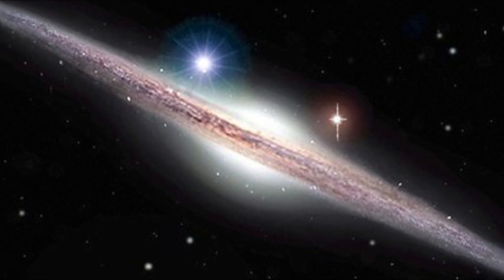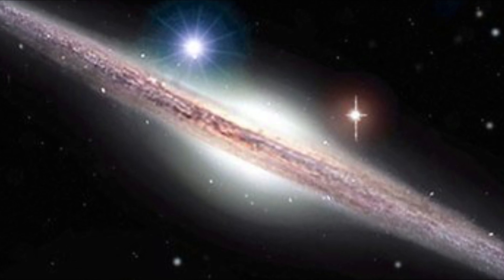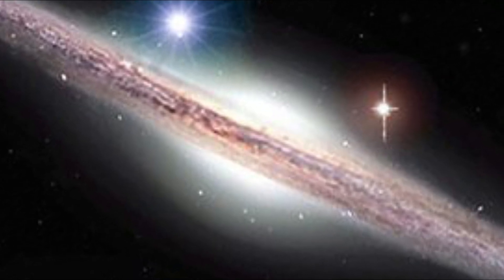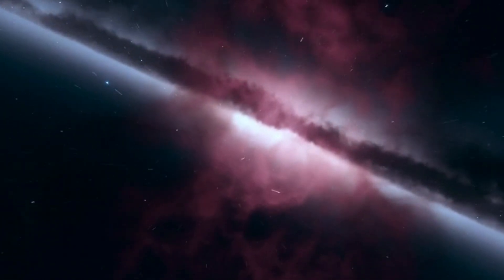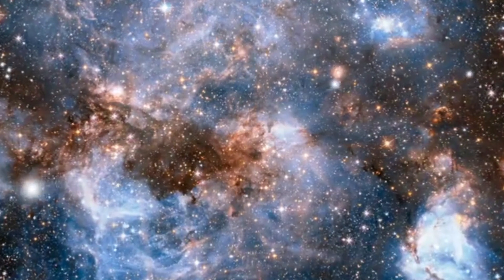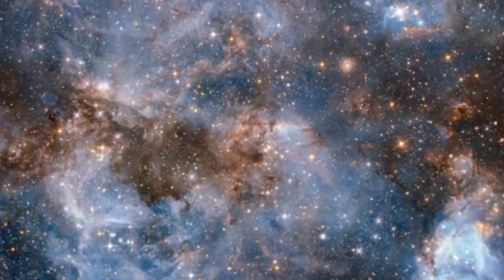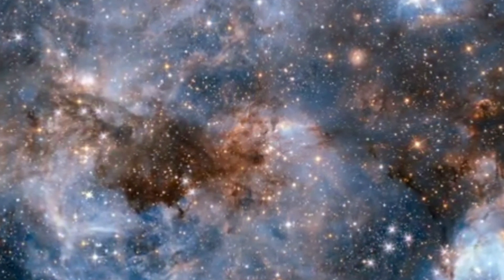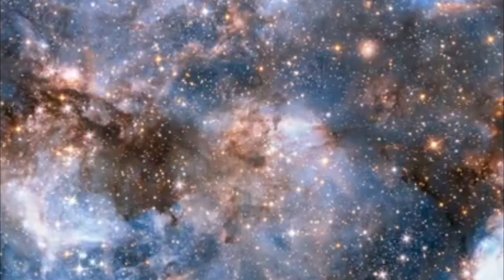JWST just Spotted two Mysterious Bright Galaxies from the very Early Universe | jwst Updates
JWST just Spotted two unusually Bright Galaxies from the very Early Universe
james webb new discoveries of galaxies in early universe
james webb space telescope images revealed bright galaxies
jwst new images of galaxies are amazing
jwst latest update showed us the information about bright galaxies in the universe
james webb telescope discoveries are so amazing
univerese explained to understand the early universe

JWST's new discoveries provide us a in depth knowledge of cosmos by which we may well comprehend that what the universe really is like, so we would learn more about the distant cosmos, which is consistently evaluating since the Big Bang. James Webb space telescope images about space and its objects like planets, galaxies events that may affect us give us ways to learn more about them so that we can enhance our knowledge about the universe.